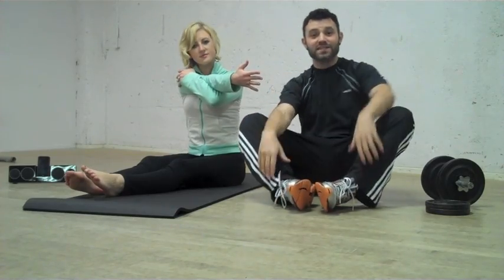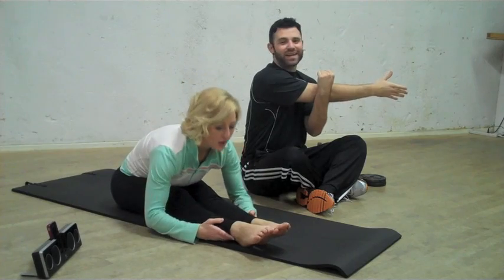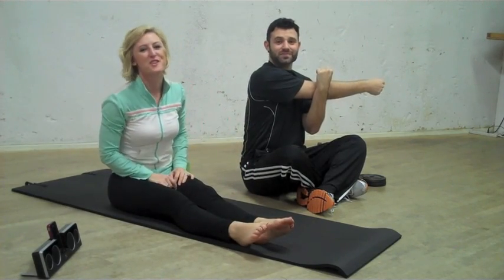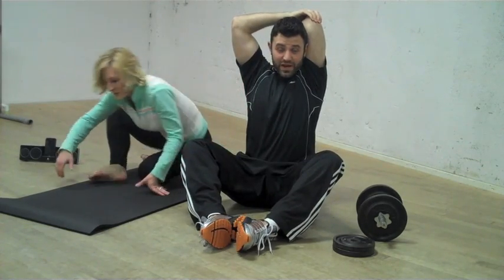Happy Healthy You - "Get Your Stretch On"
This week learn about Dynamic and Static Stretching.

CHALLENGE: Double the amount of time you spend stretching.

A quick, interactive guide to a healthier lifestyle with your Rockin' Health Coach ELYSE FALZONE and your Groove Master BENJAMIN ALLEN.